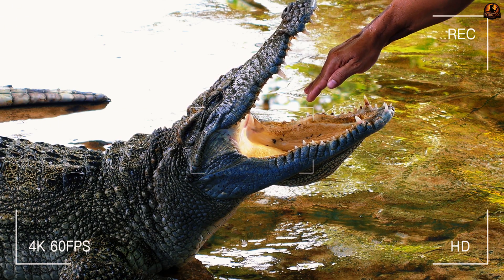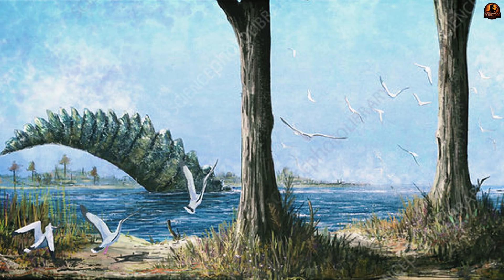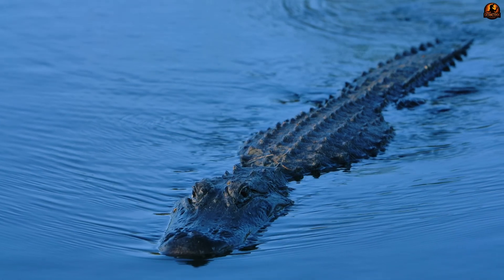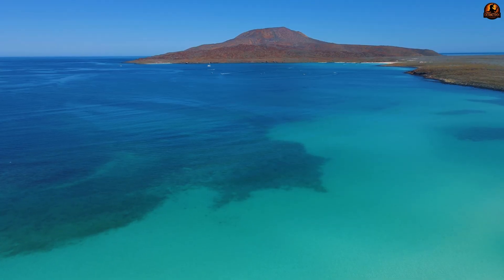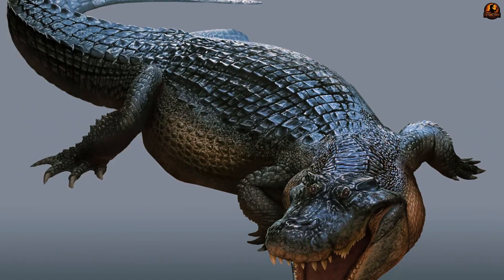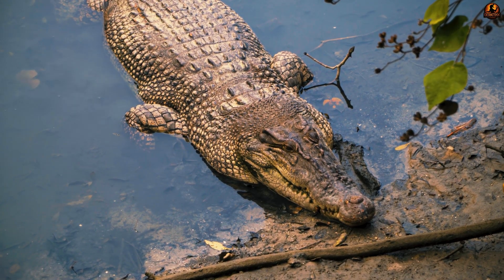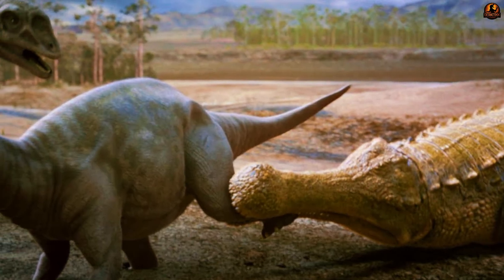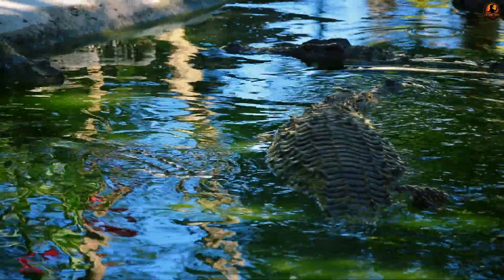The Most Terrifying Crocodile That Crushed Dinosaurs | Deinosuchus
DEINOSUCHUS — THE CROCODILE THAT ATE DINOSAURS

It wasn’t a dinosaur, yet it terrified them all.
With a skull longer than a man is tall, armor like a tank, and jaws built for crushing, Deinosuchus was a prehistoric predator that blurred the line between crocodile, sea monster, and dinosaur killer. For decades, scientists thought it was just a scaled-up alligator — until new fossils revealed a creature far stranger: an ancient lineage experiment that conquered both rivers and coasts, and whose bite could crack turtle shells and dinosaur bones alike.

Was Deinosuchus truly an oversized alligator, or something older — a survivor from a forgotten branch of crocodilian evolution?

✅ Timestamps:
0:0 - Intro
0:26 - Not a Giant Alligator After All
04:40 - Crossing the Cretaceous Seaway
08:35 - Giants of the West, Dwarfs of the East
13:02 - Crushing Dinosaurs and Turtles Alike
17:32 - Outro